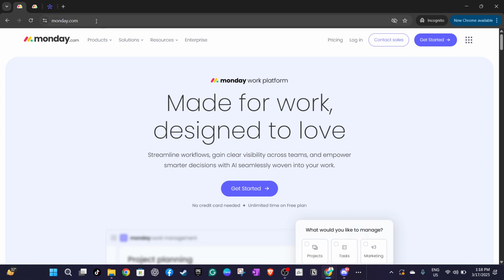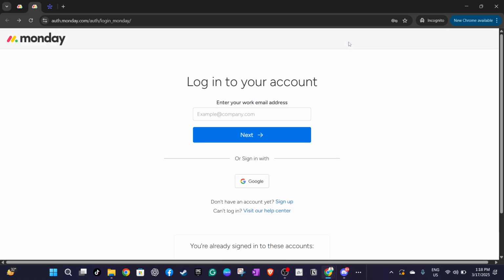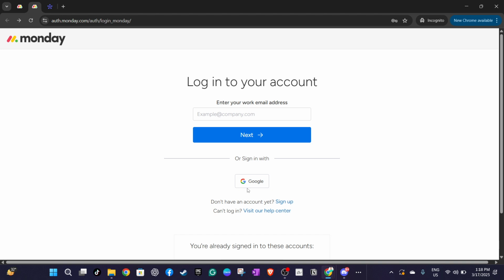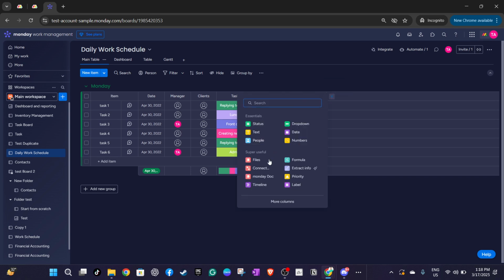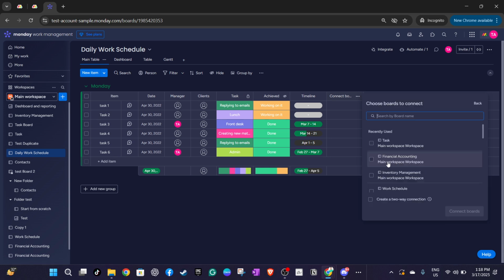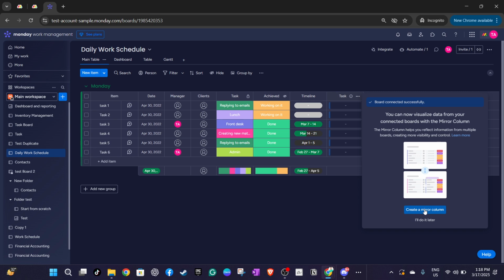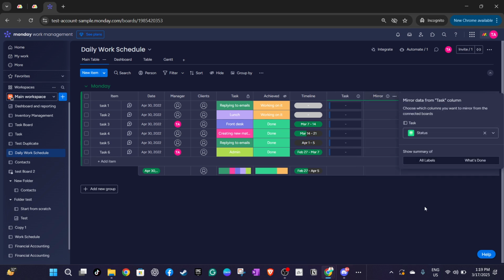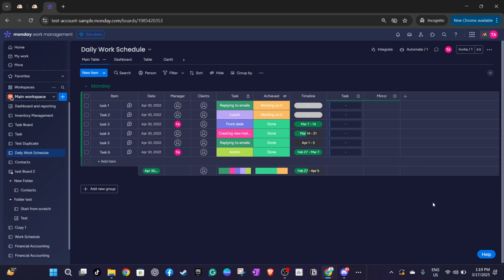How to Use Mirrors in Monday.com for Scale & Efficiency [2025 Full Guide]